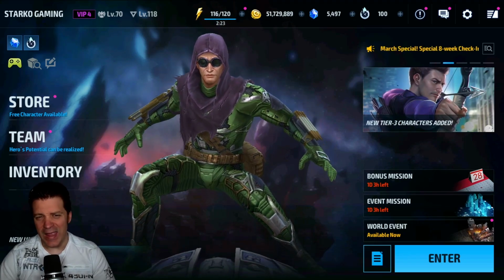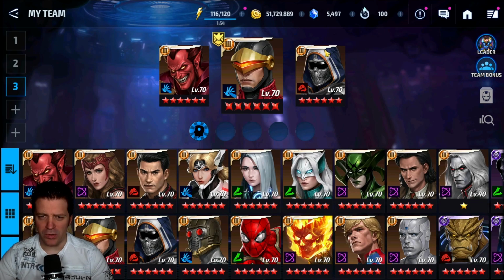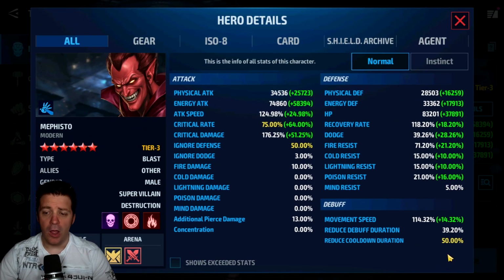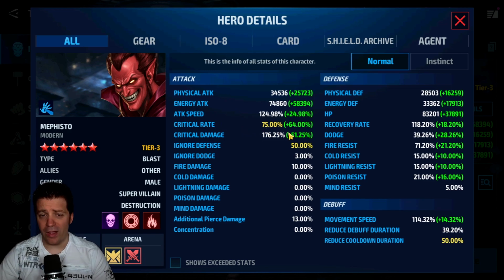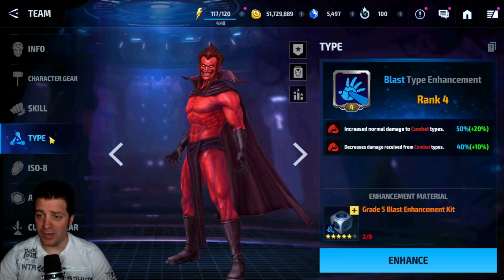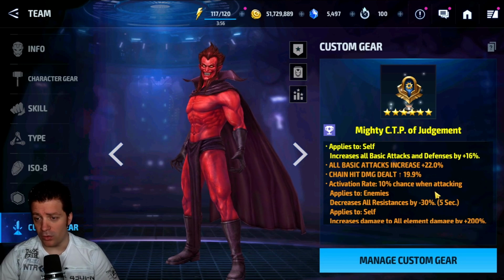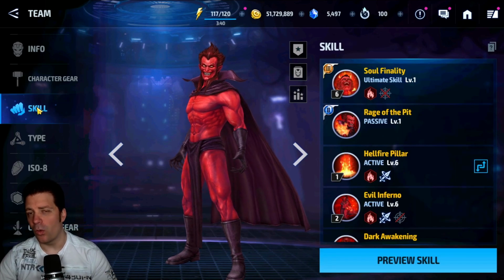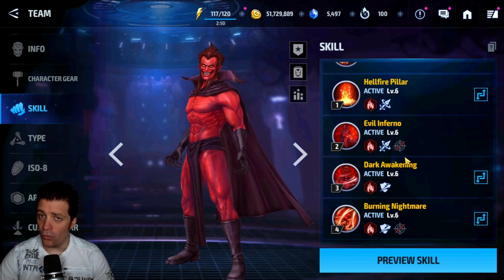CLEARING MEPHISTO STAGE 19 FOR THE FIRST TIME | MARVEL FUTURE FIGHT